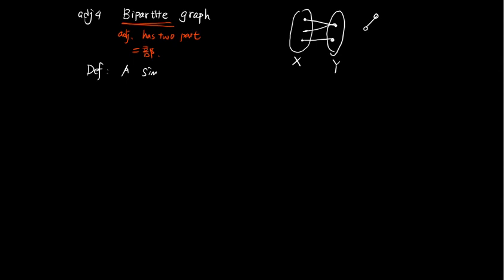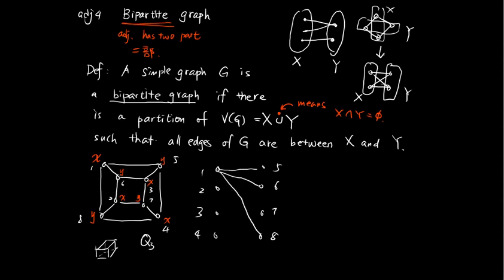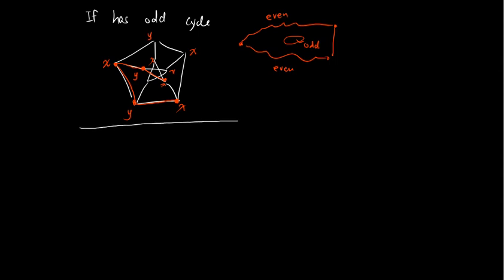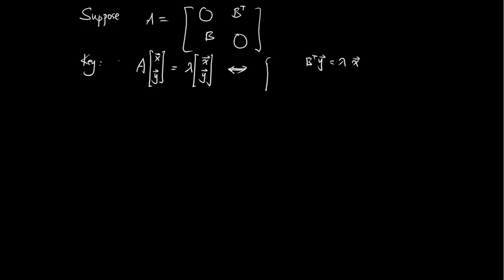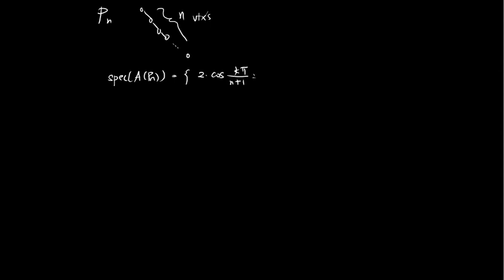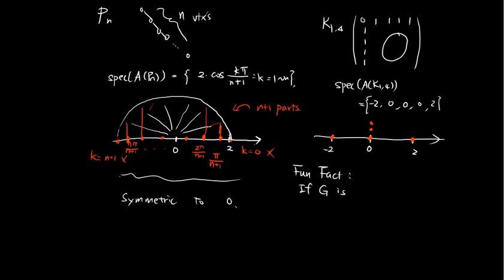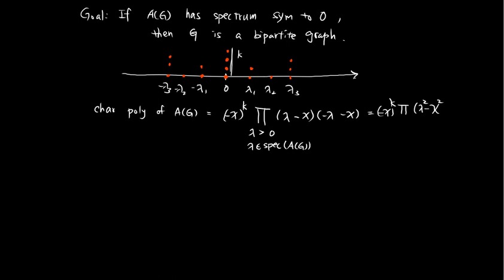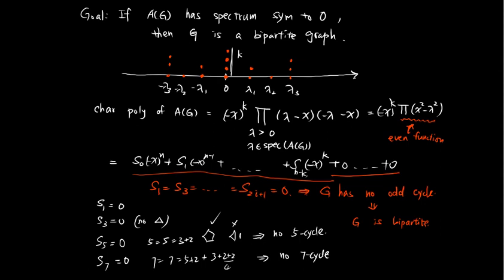1109 ag bipartite